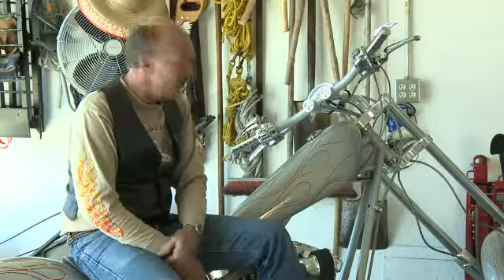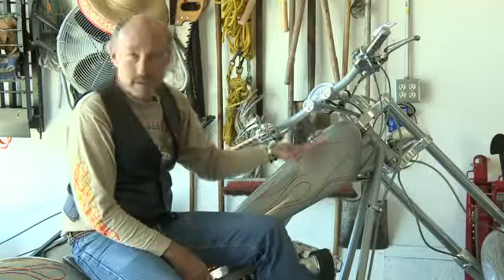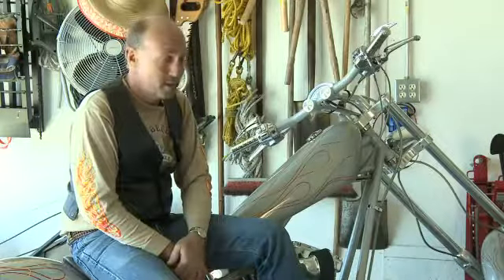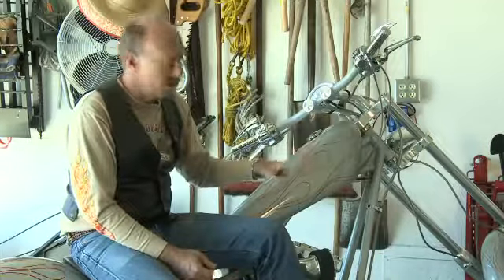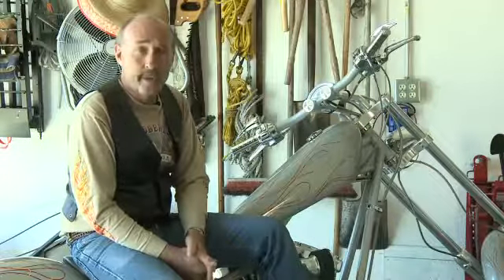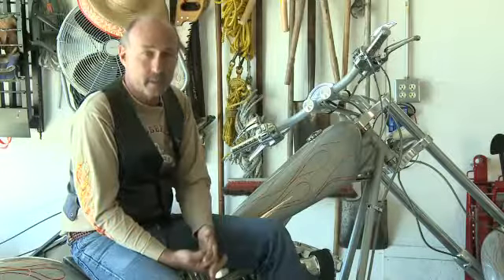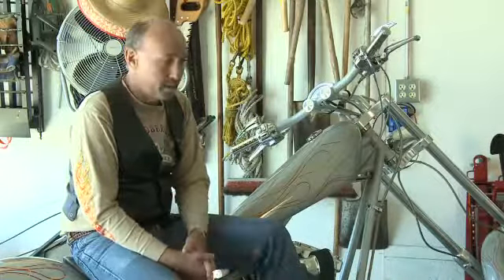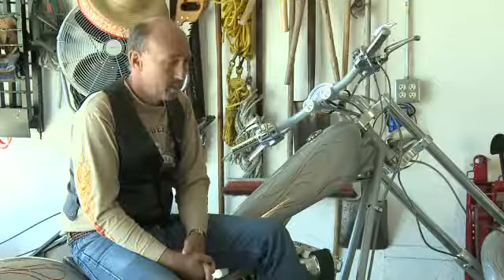How to Handle & Avoid Wobbling on a Motorcycle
How to Handle & Avoid Wobbling on a Motorcycle. Part of the series: Motorcycle Safety. In order to avoid wobbling on a motorcycle, it's important to be aware of road conditions, pot holes and ice on the roads. Find out how extended wheel bases and improper techniques may lead to wobbling with help from an experienced motorcyclist and motorcycle repairman in this free video on motorcycle safety.